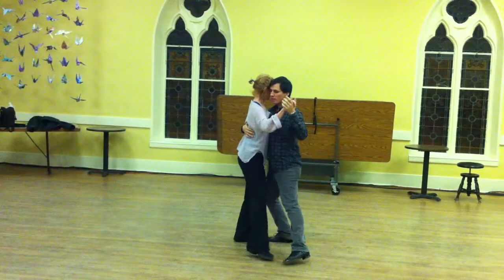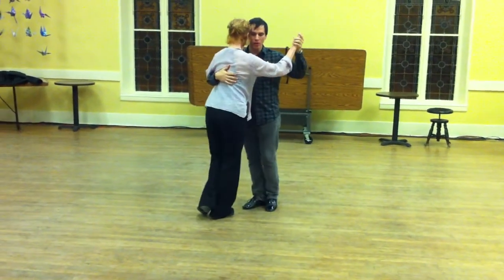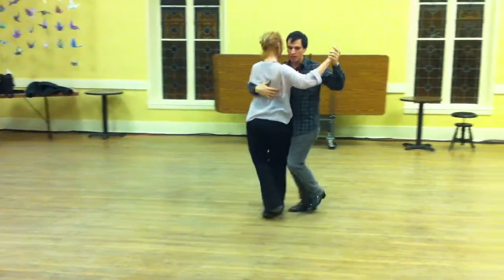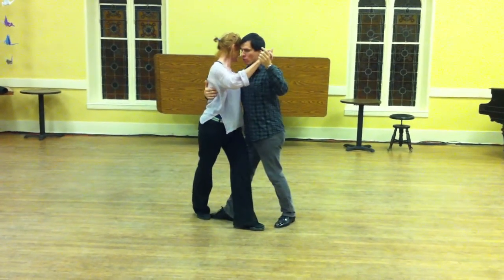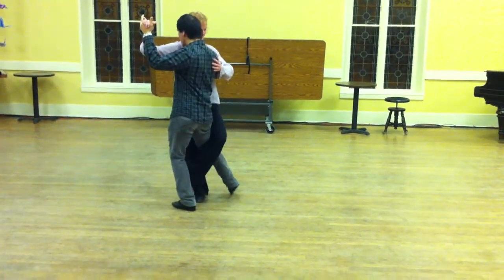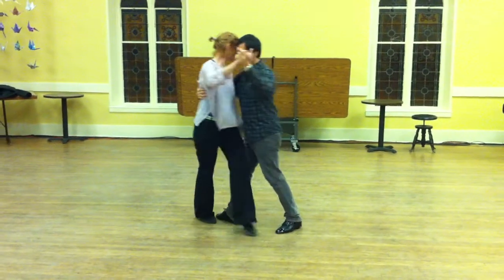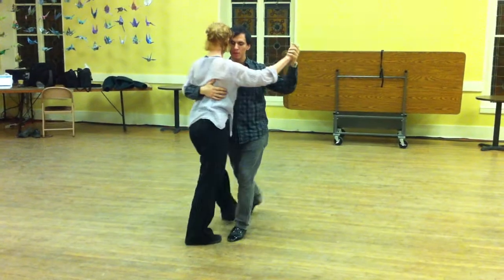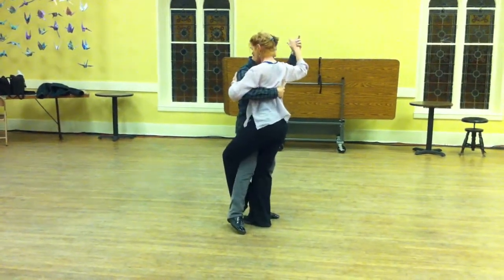Diego Blanco Teaching tango in Albany Intermidate class .MOV